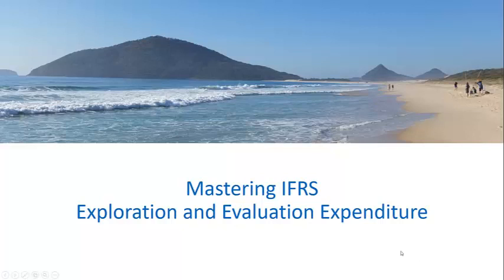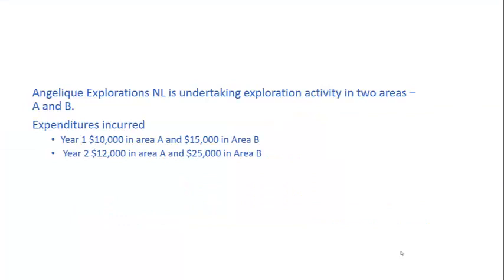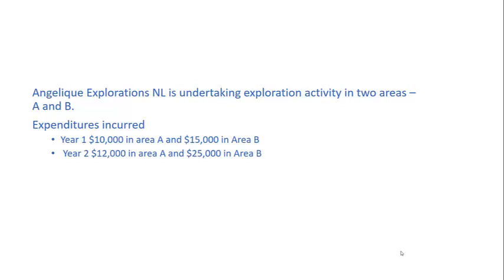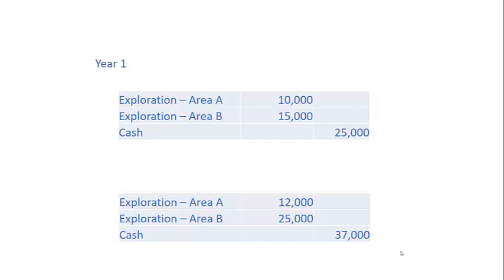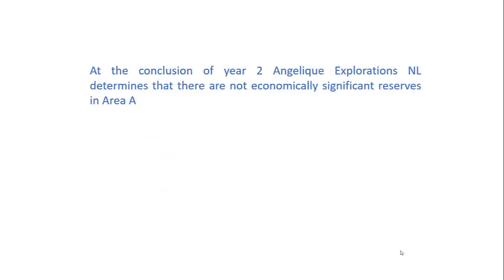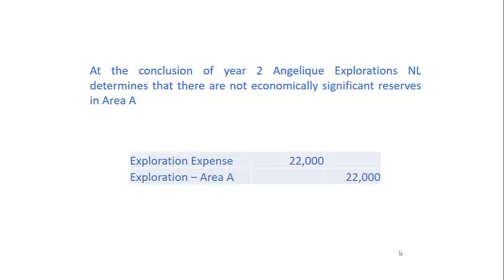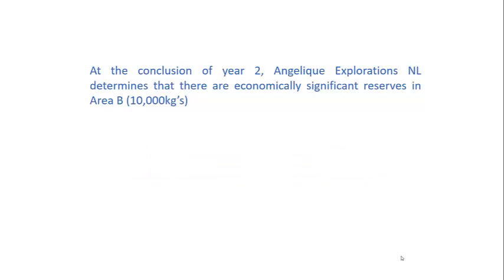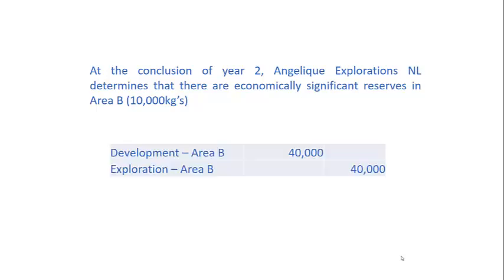Week 3 4 1 Exploration